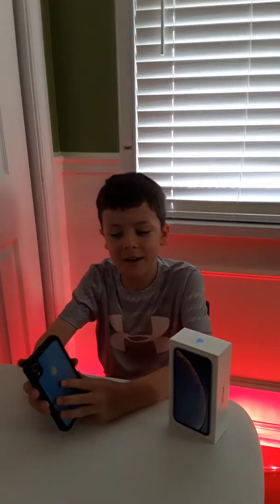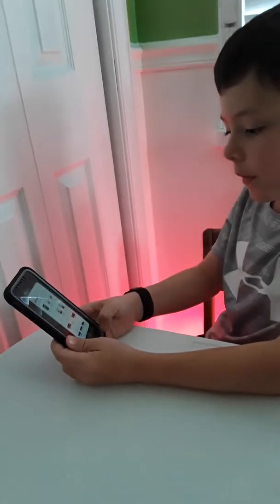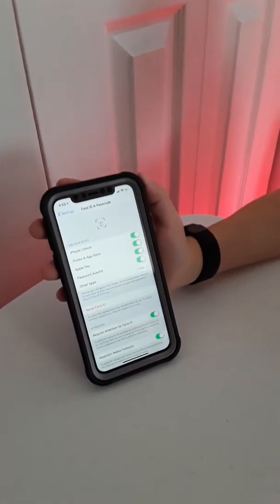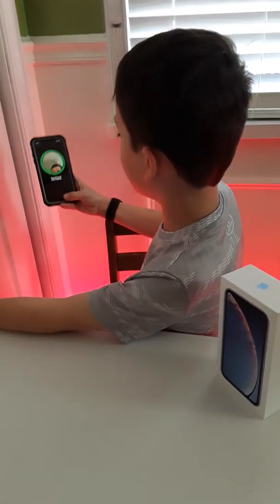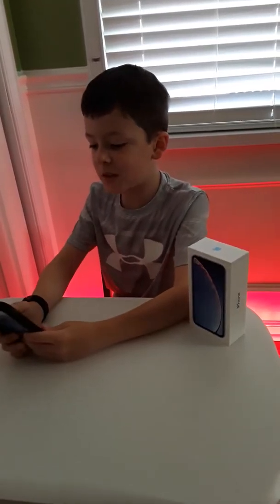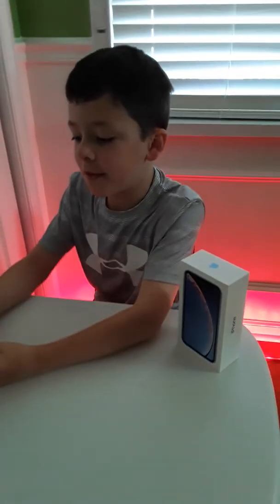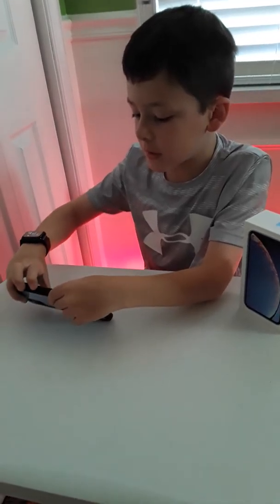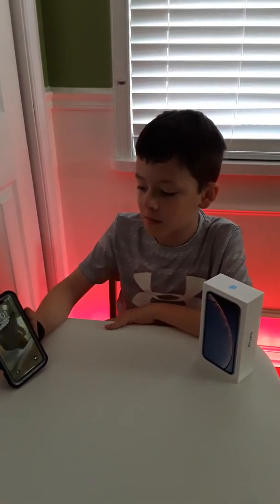iPhone XR review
I am having so much fun making these videos. check out my airpods review that will be coming out in about 5 minutes so look for that. I think you should buy the iPhone XR. It is a very good deal for the price. I think you would be happy with it. PEACE!